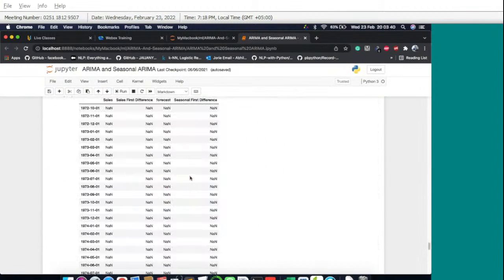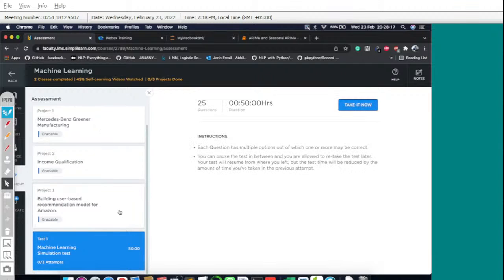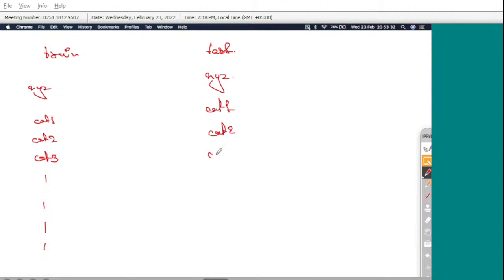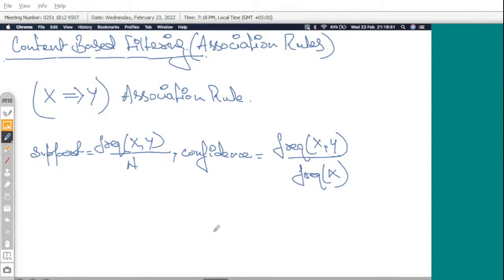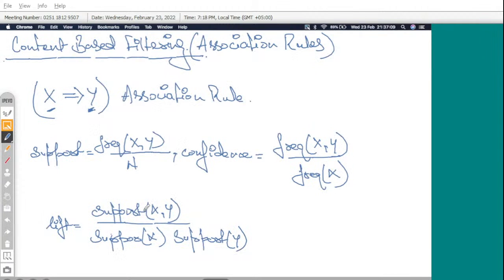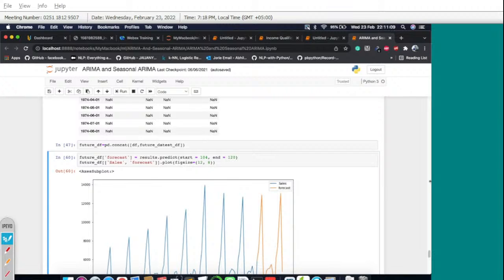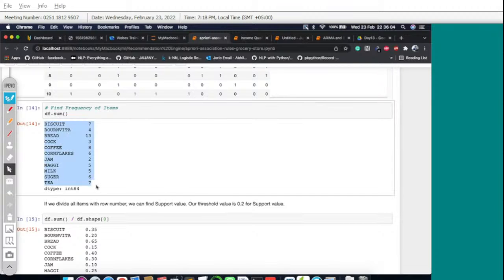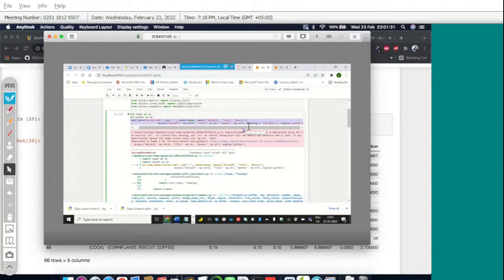Machine Learning Lecture 13